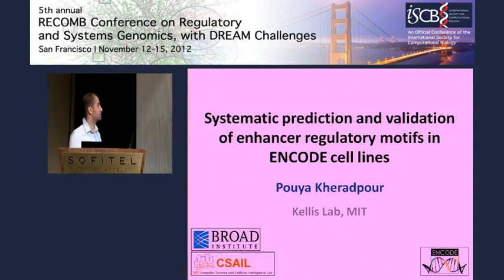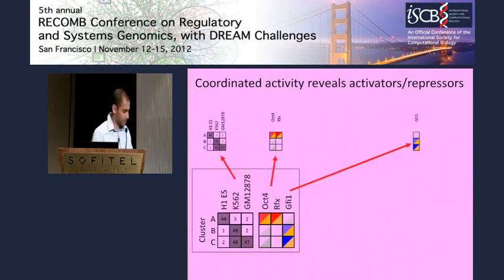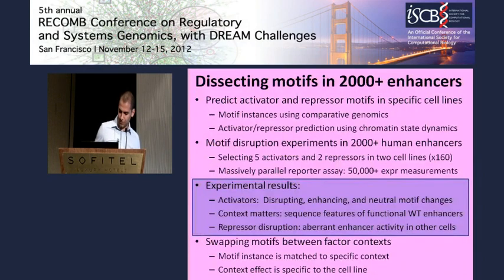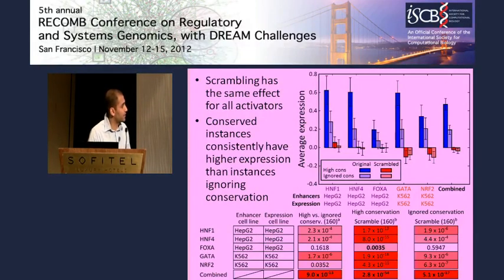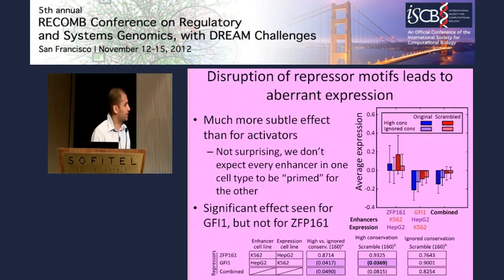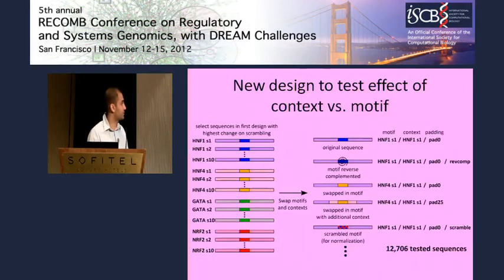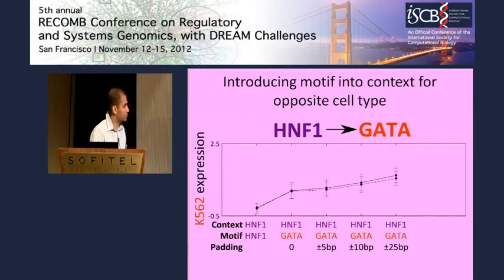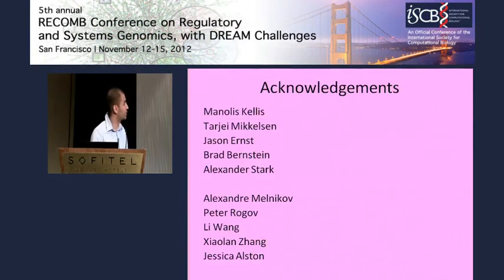Systematic prediction and validation of enhancer regulatory... - Pouya Kheradpour - RECOMB/RSG 2012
Systematic prediction and validation of enhancer regulatory motifs in ENCODE cell lines - Pouya Kheradpour - RECOMB/RSG 2012